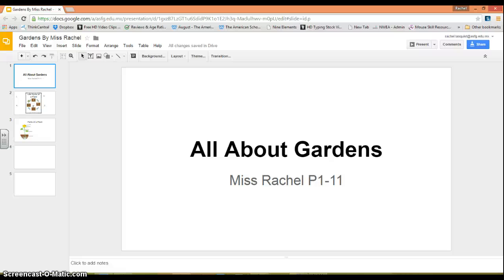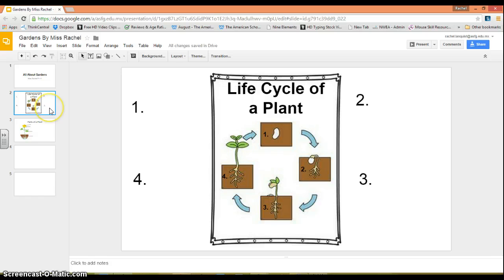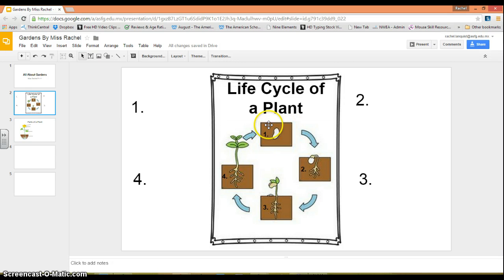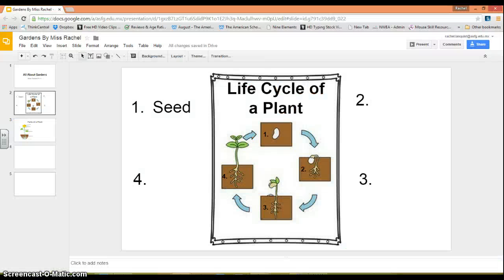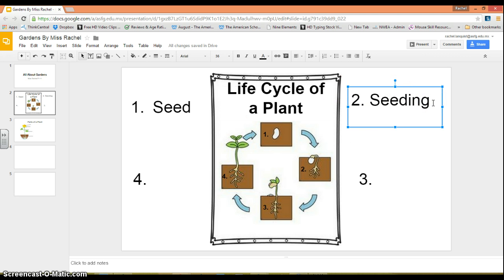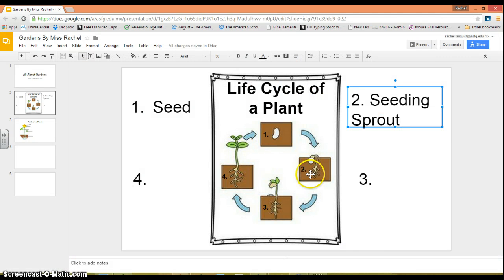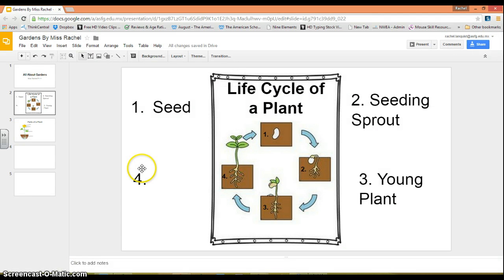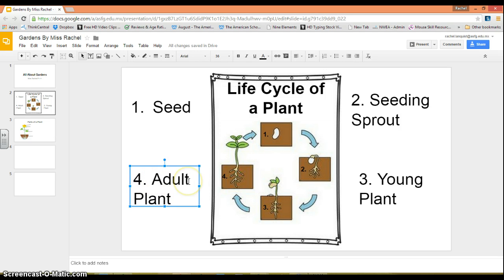P1 Garden Life Cycle